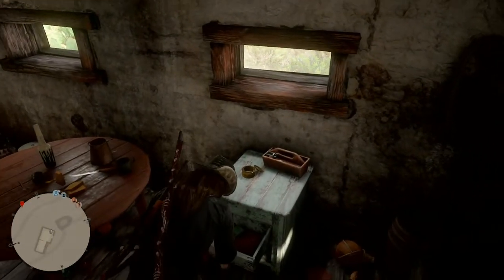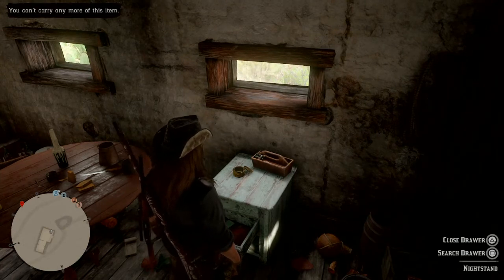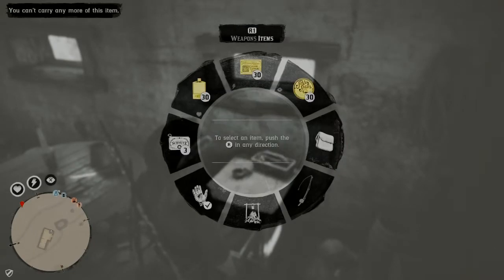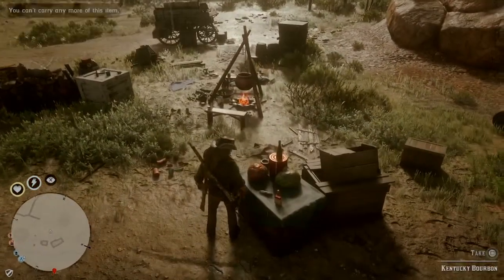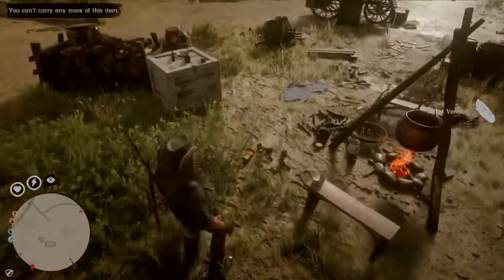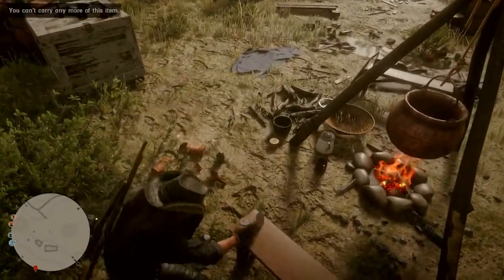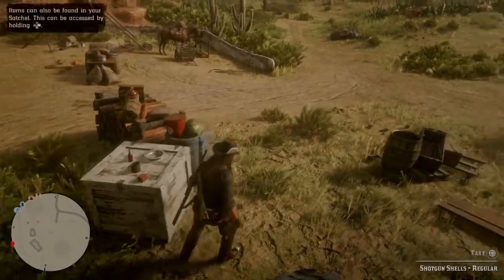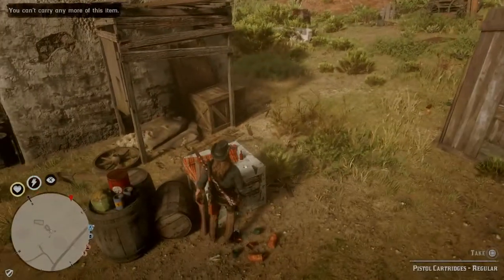Red Dead online Solo Insane Money For 24hr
24hr Only Money Method info Solo
Founder Helldarodo